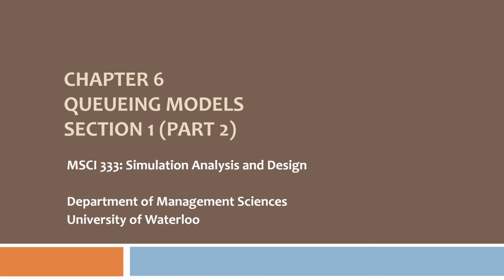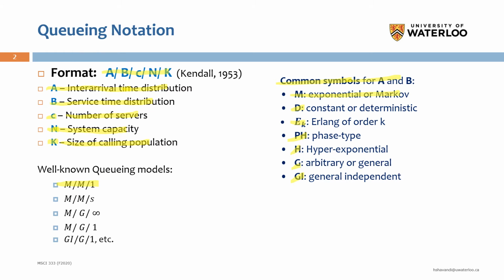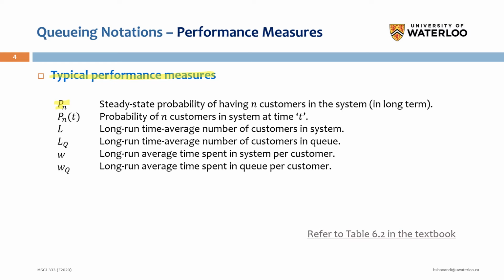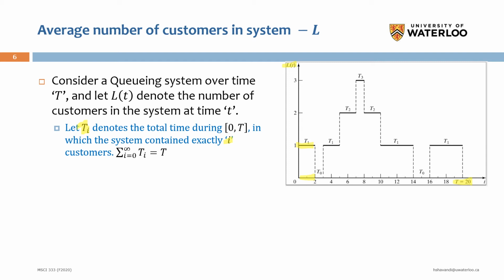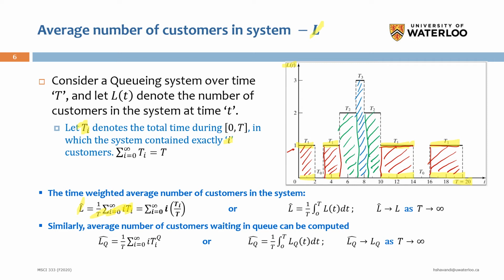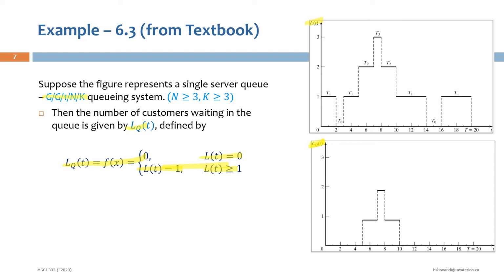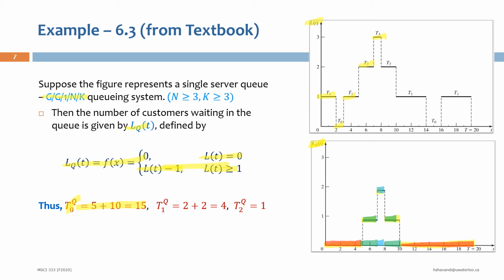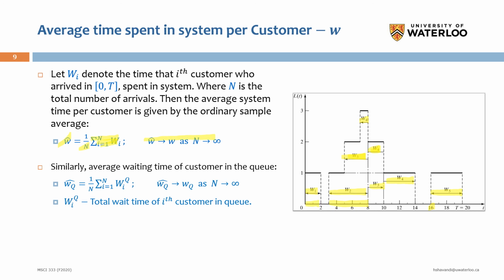4 Ch6 Queueing Models Section 1 Part 2 Video